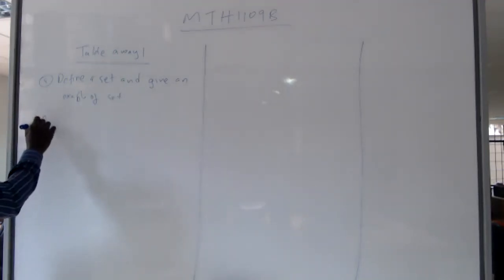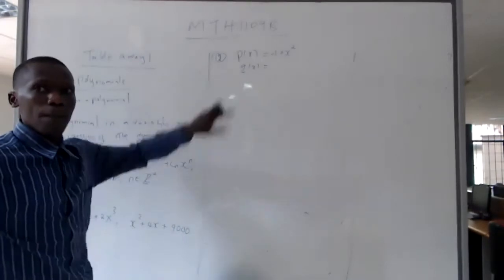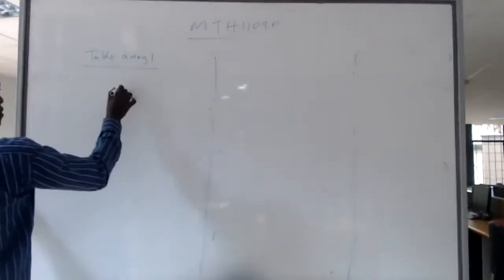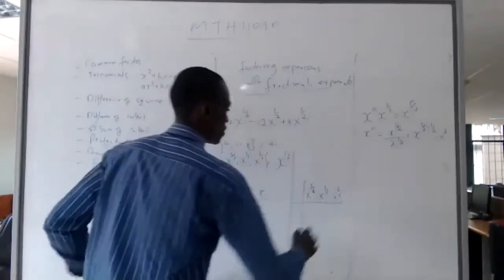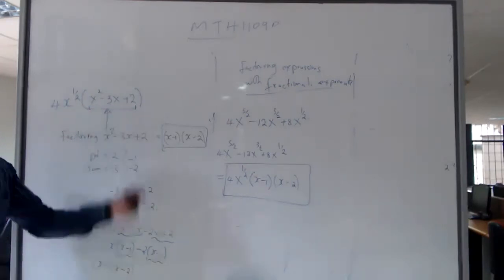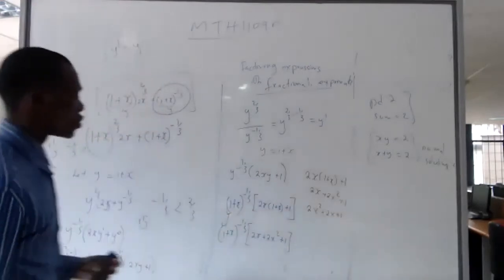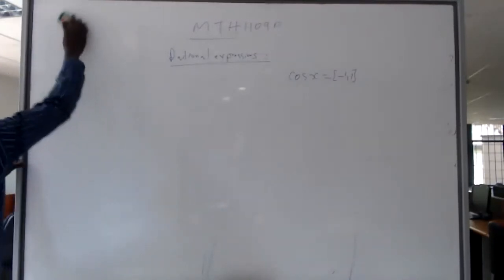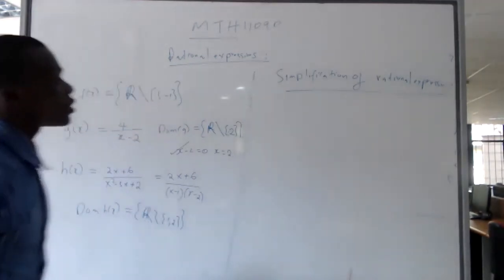Revison of cat 1MTH1109B Lecture 7 Trim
A brief revision of sets, functions and polynomials.